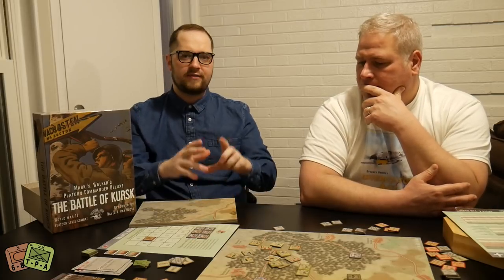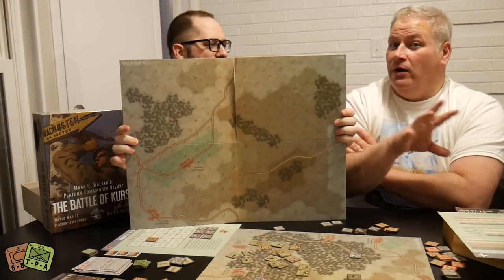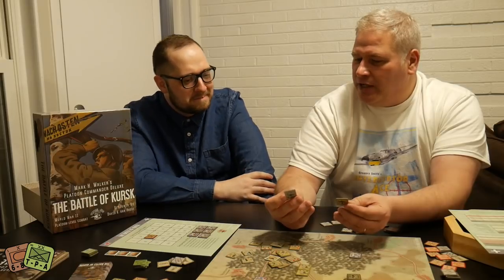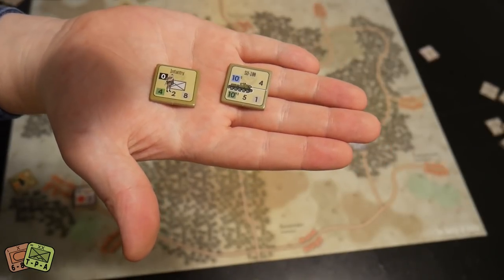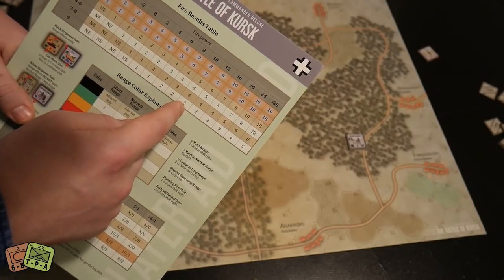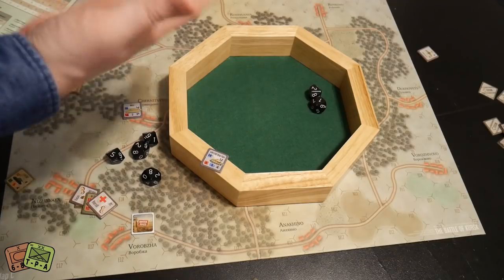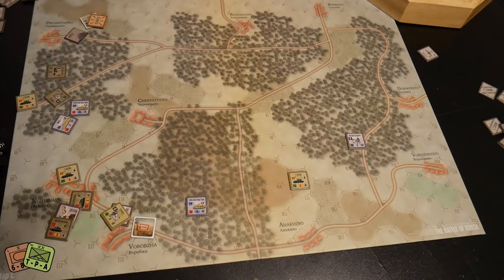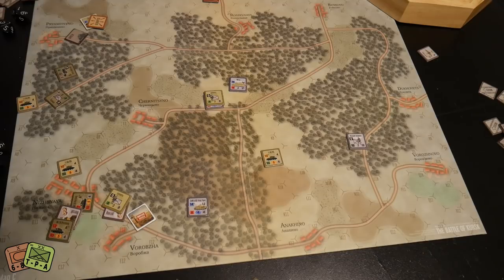Review: Platoon Commander Deluxe: Kursk from Flying Pig Games - The Players' Aid